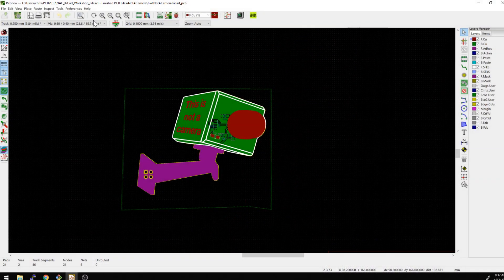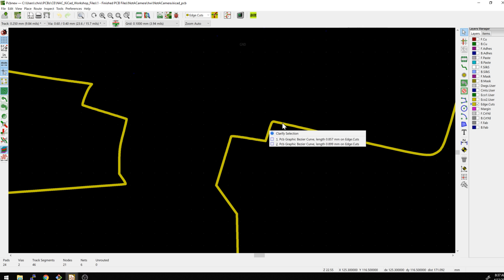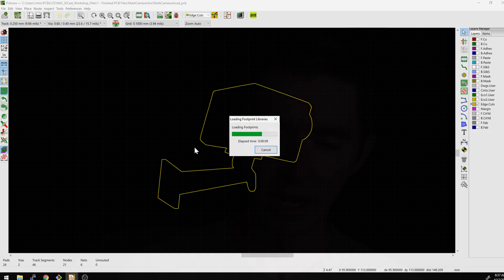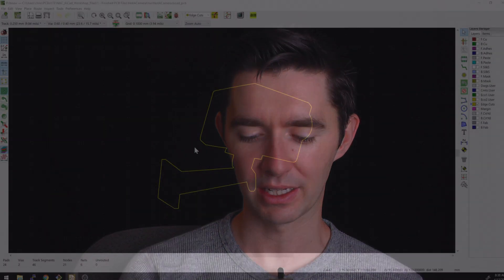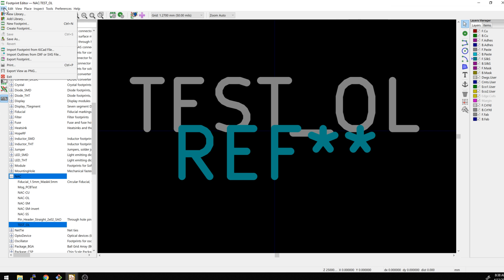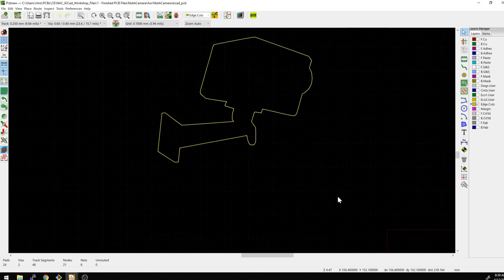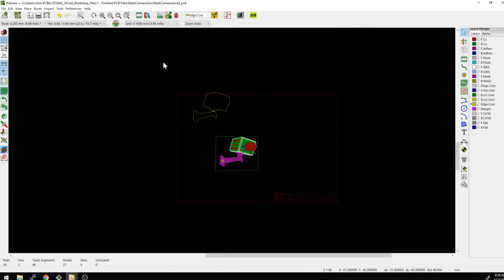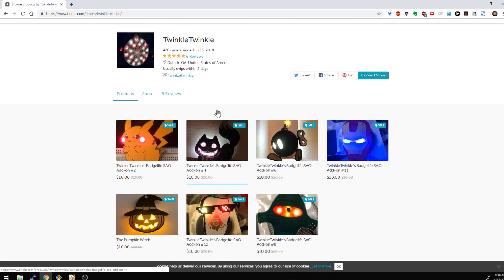KiCad 5.1 - Inserting DXF outlines into footprints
Create a reusable board outline for your designs. This video is a quick update to a past video showing how to import outlines as DXF. This same method can be done to create footprints!